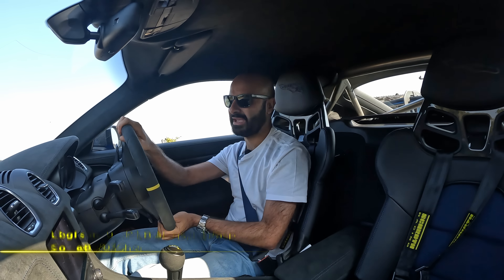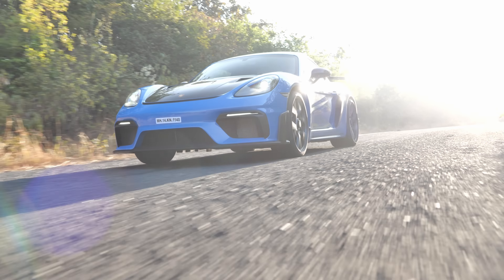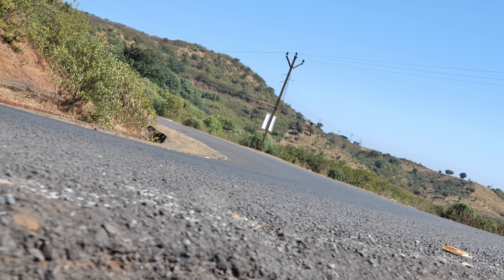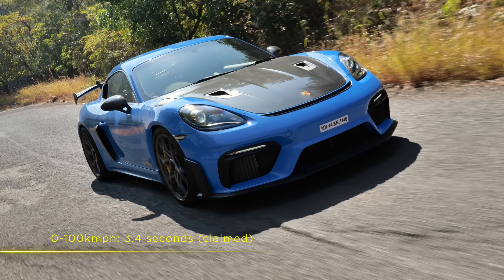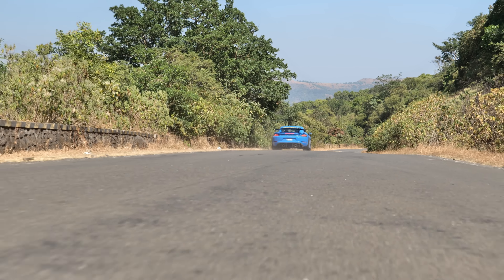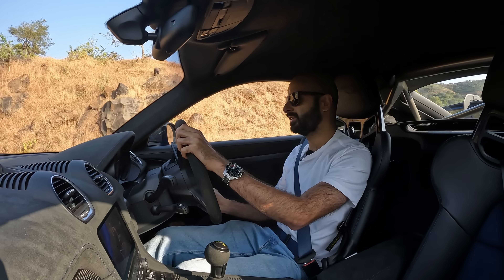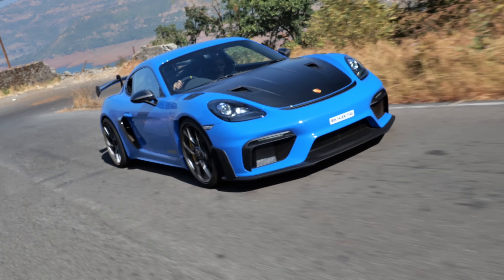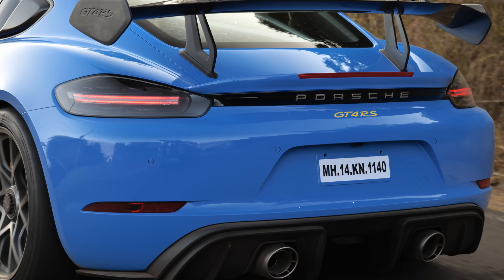2023 Porsche Cayman GT4 RS | The greatest sportscar of all time? evo India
Say hello to the Porsche 718 Cayman GT4 RS. The mad motorsport department has shoehorned the spectacular 4.0 flat-six from the 911 GT3 in to the mid-engined 718 chassis, honed the aerodynamics, gone to town with the lightweighting and you’re left with this — the GT4 RS. This is peak Porsche. Heck, this is peak sportscar. The greatest of all time? You’re going to have to watch the review to find out!

00:00 Intro
00:56 First impressions
01:50 Engine and performance
5:26 Transmission with PDK Sport
7:23 Lightweighting
7:49 Aerodynamics
8:50 Handling
10:55 Ride quality and suitability to India
12:27 Optional Extras
14:02 Verdict
15:29 Bloopers

MB01F5FWXZYEA8T